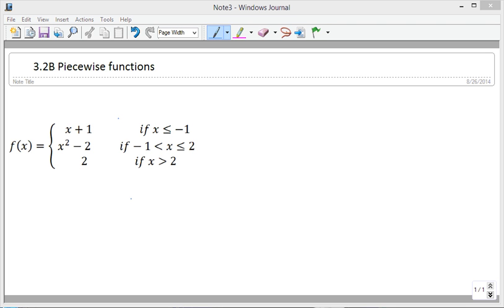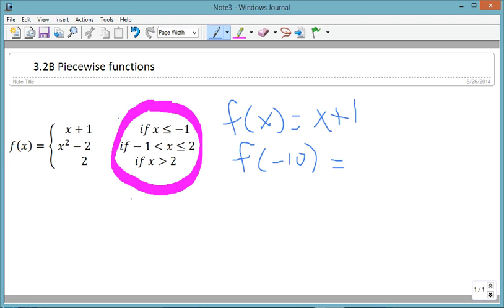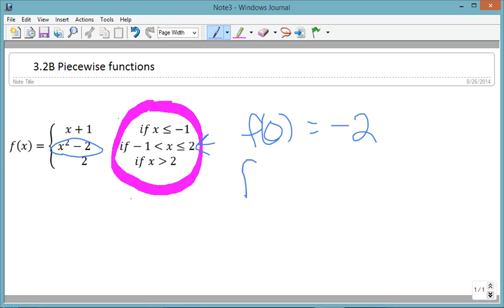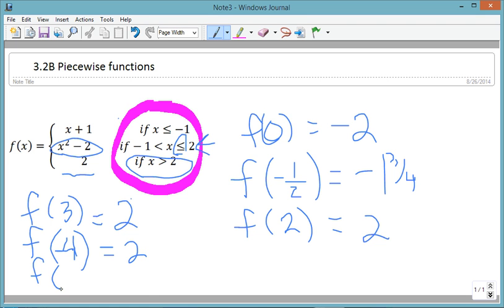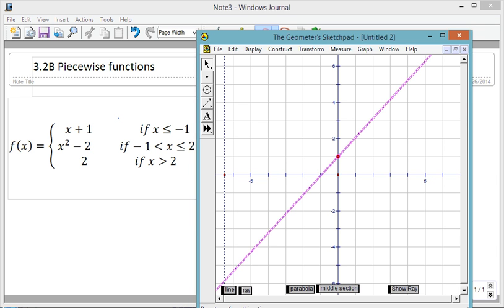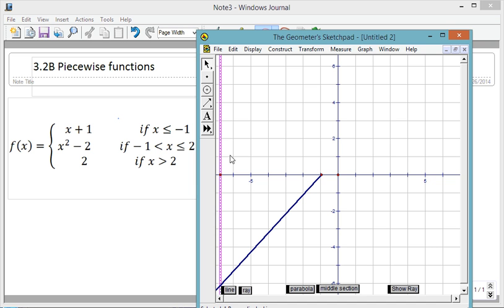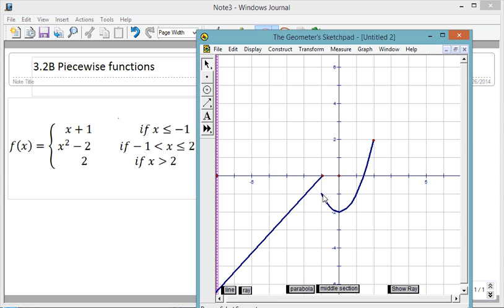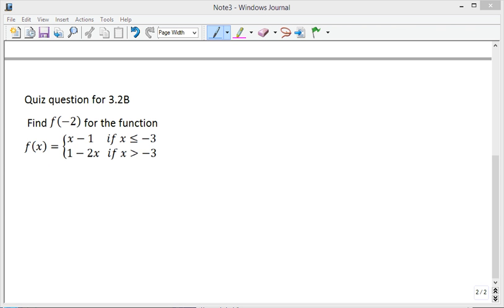3 2B piecewise functions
Piecewise functions (from 3.1 and 3.2) math 1050